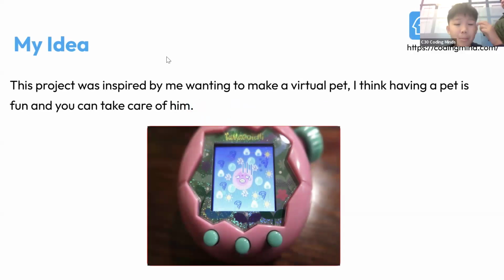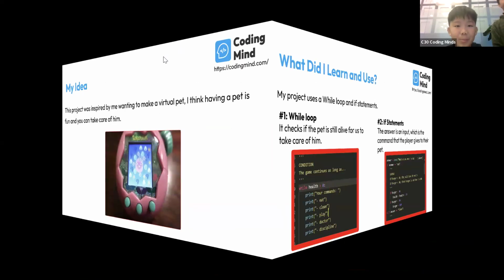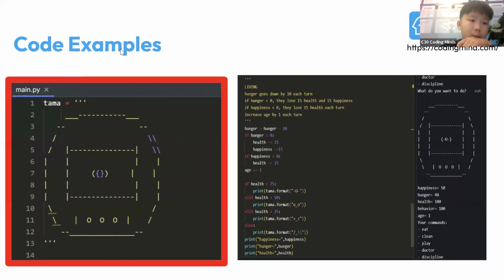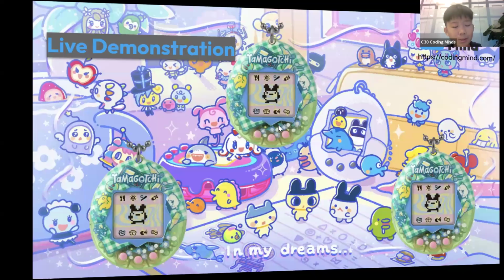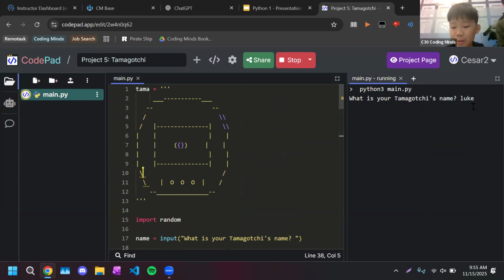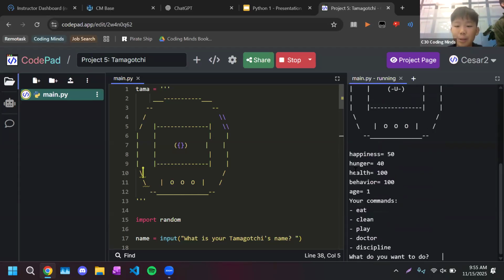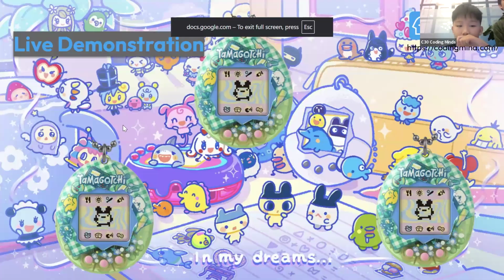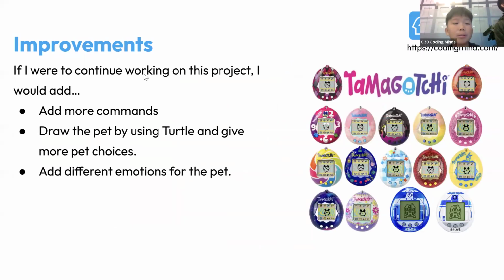Saturday 9:00, Luke Python 1